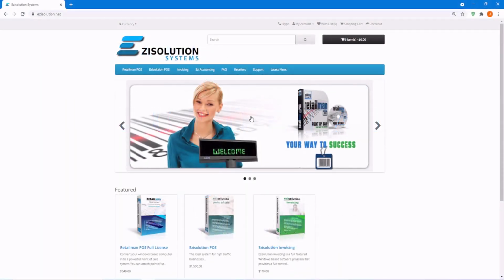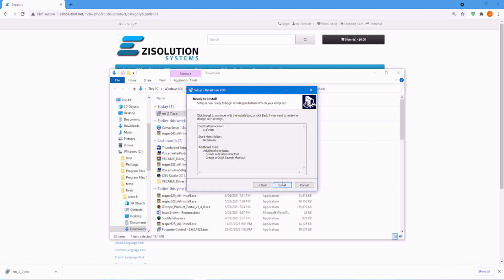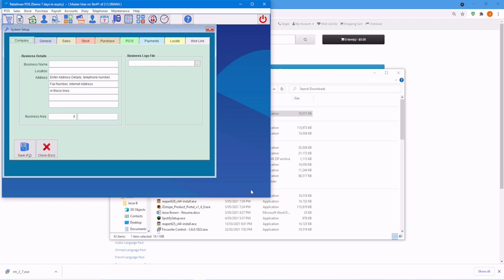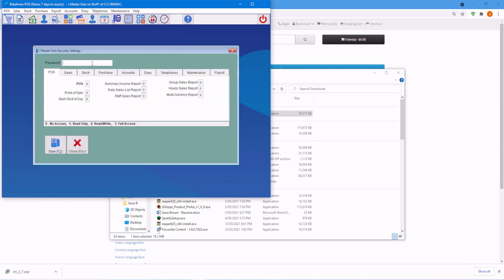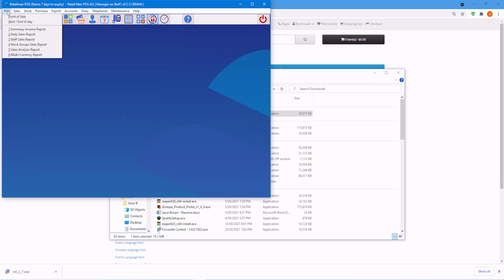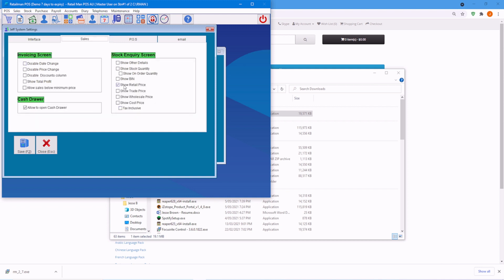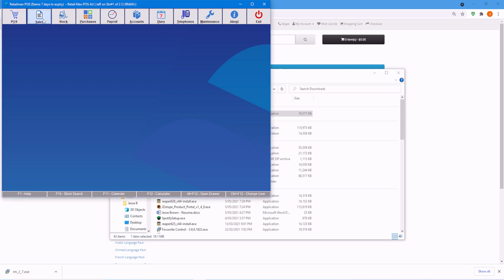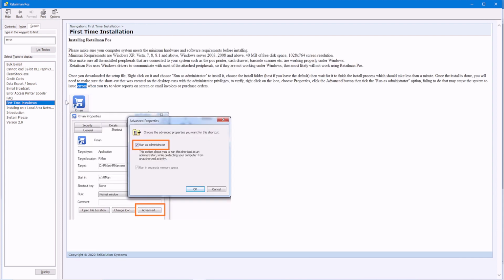Retailman POS - Installation User Settings FAQs Tutorial New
In this video we discuss on how to install Retail Man POS on a Windows machine and setup users passwords and access levels.

You can download an obligation free, time limited full version to try for 7 days, and can extend the trial period by 30 days when you email us your company name as it appears in the program.

To download or buy the latest version of Retailman POS, you can visit our websites: